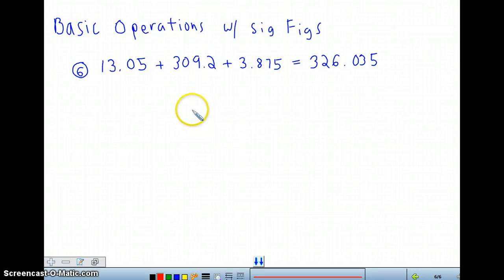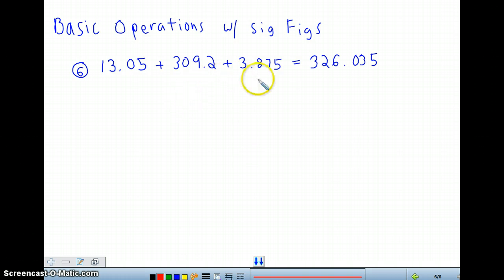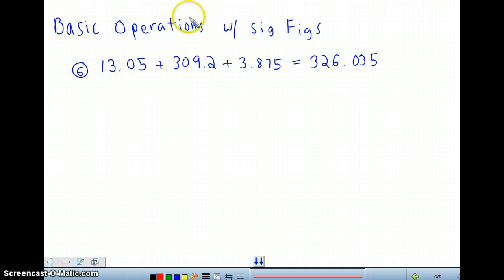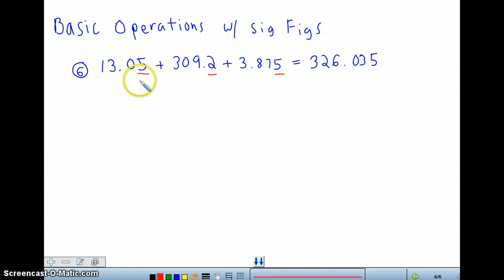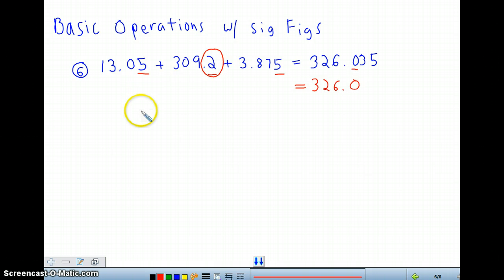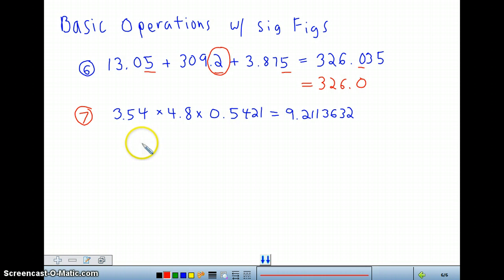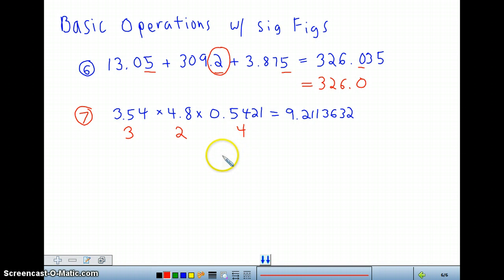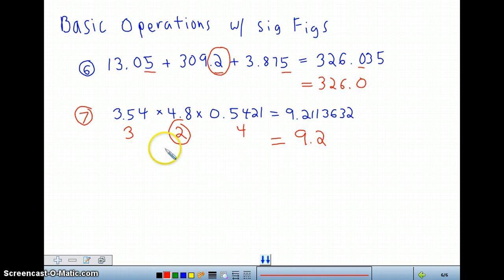Basic Operations with Sig Figs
calculating numbers using sig figs